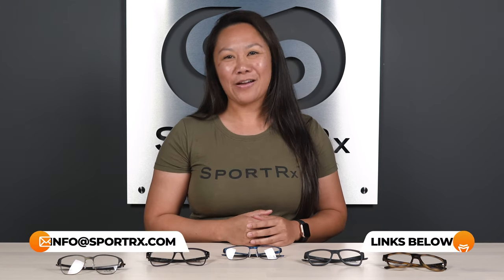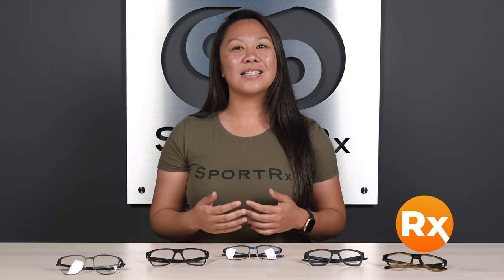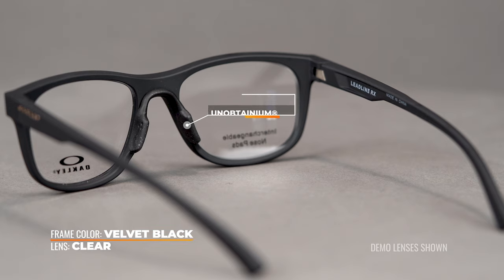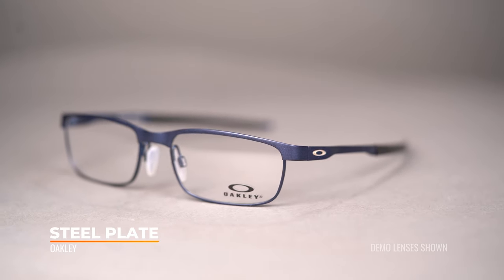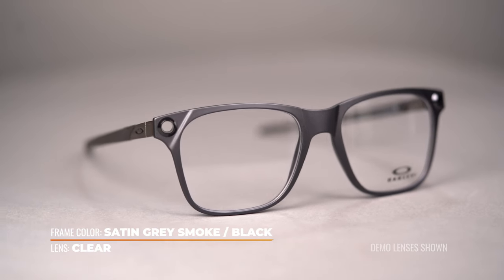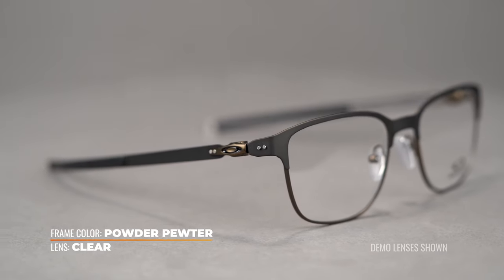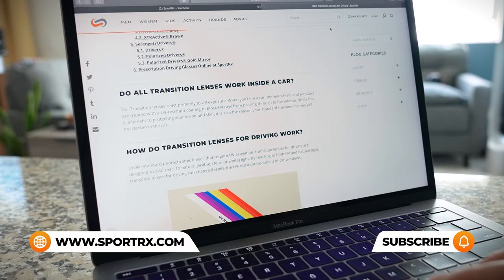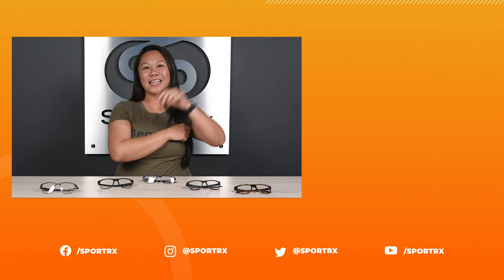Top 5 OAKLEY Eyeglasses for Women | SportRx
Ladies are you in the market for some new eyeglasses?

0:00 Video Start
0:15 Intro
0:37 Oakley Tech
1:25 Oakley Leadline Rx
2:14 Oakley Centerboard
2:42 Oakley Steel Plate
3:20 Oakley Apparition Rx
4:07 Oakley Seller
4:58 Conclusion

Worried about shopping online?
Don’t know your size? Measure with the SportRx SFW
Questions about your prescription?